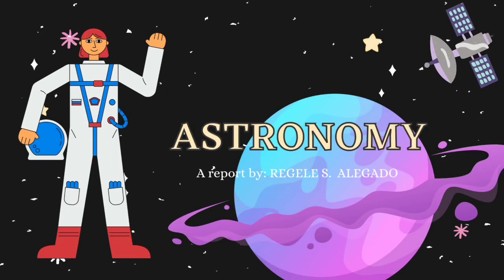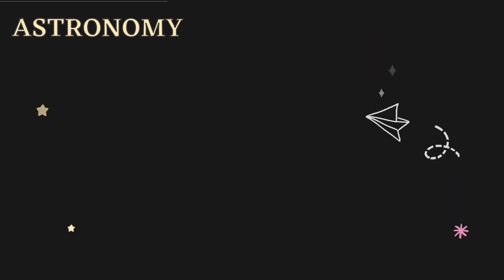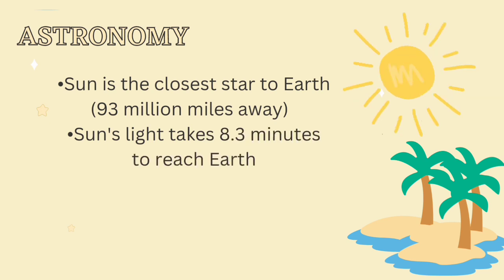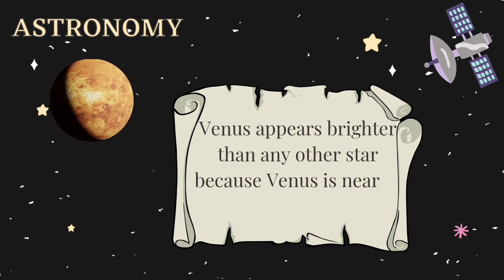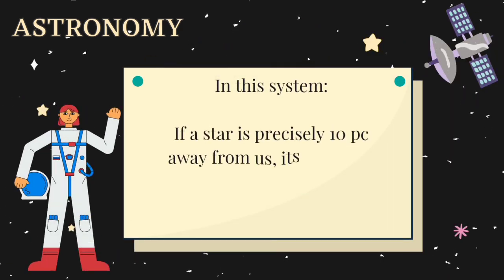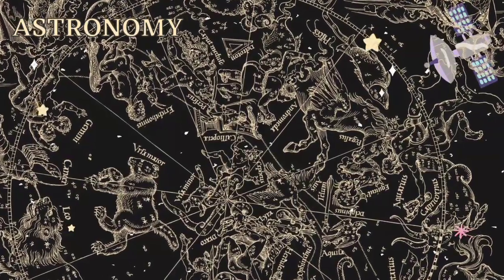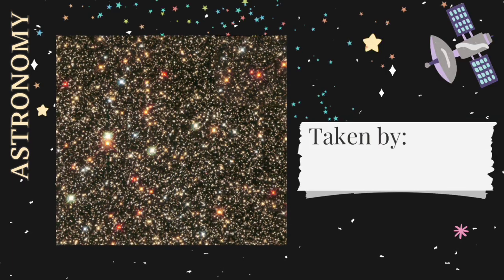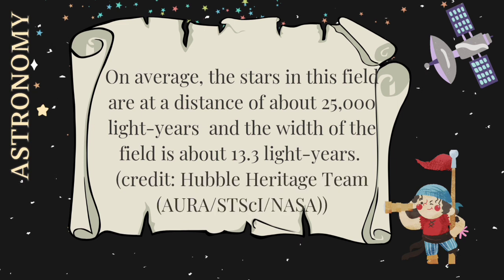Astronomy Class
Topics covered: Parsec Vs.  Light Years,  Stellar and Celestial Objects Brightness, Magnitude System, Celestial Cartography,  Planisphere and Star Color